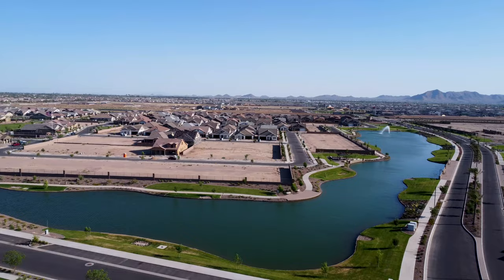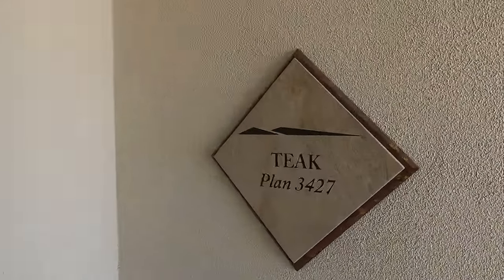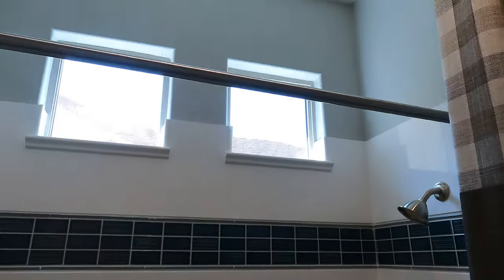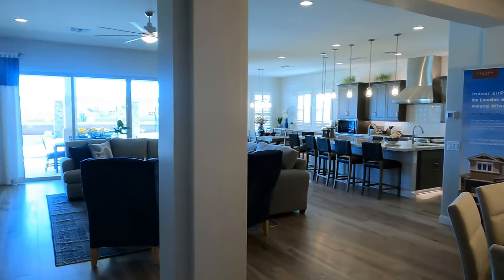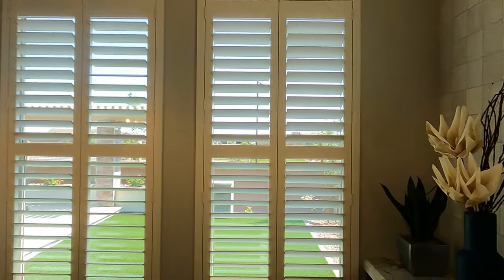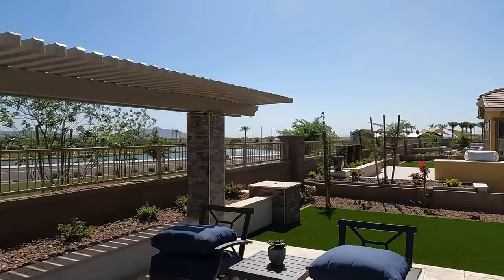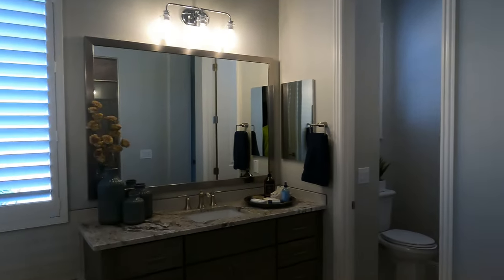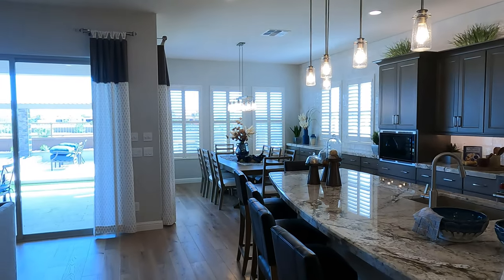Barney Farms Queen Creek - Fields Series Now Available - Teak Model Tour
Barney Farms in Queen Creek Arizona is one of the premiere master-planned communities in the East Valley of the Phoenix Arizona metro area.
In this video we'll be touring the Teak model - the largest single-level home being offered in the Fields series at Barney Farms.

👉Take our short quiz and get instant feedback on the PERFECT area of the Phoenix metro for you

🤔Thinking of moving to Arizona? Let us help!